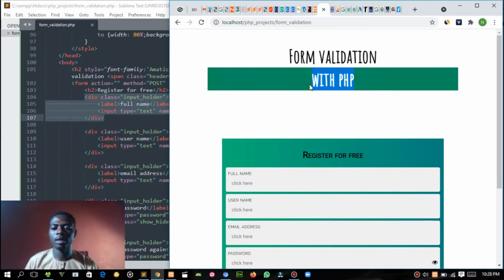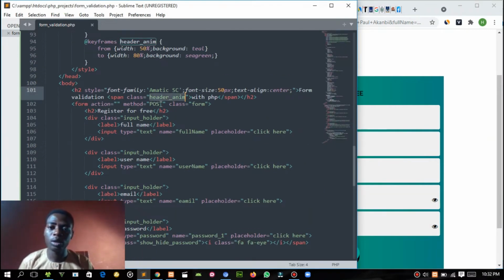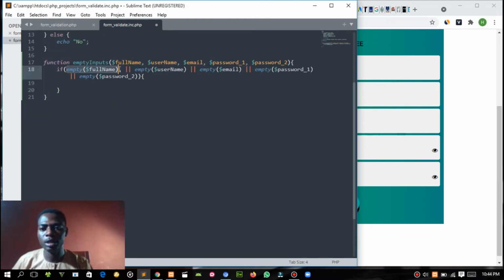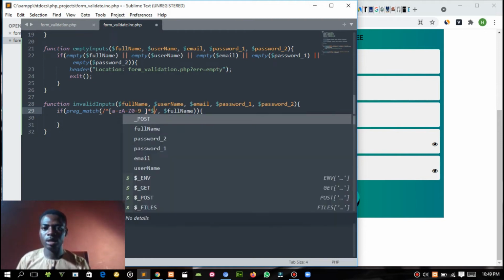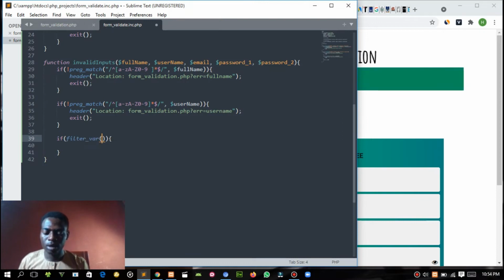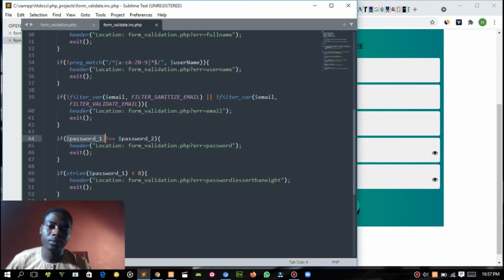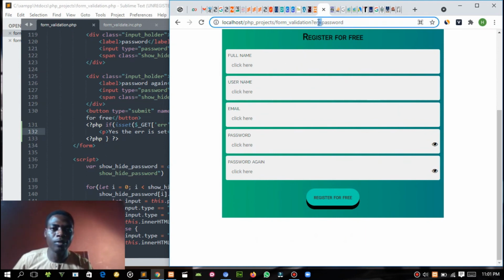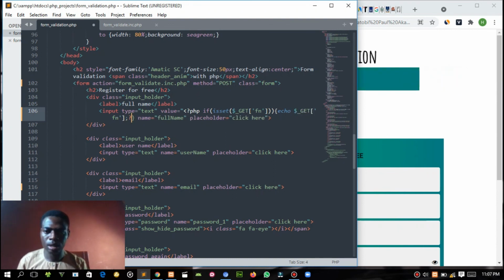Php form validation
In this video, we will be explaining in detail on how to validate a HTML form with PHP ( Php form validation ) in a more advanced and a more secured way.

Php form validation ( php form validation ) ( php form validation code )
simple php form validation. form validation in php. php security. server side form validation. php form handling and validation

PHP
Both GET and POST create an array (e.g. array( name1 = value1, name2 = value2, name3 = value3, ...)). This array holds name/value, where name are the names of the form controls and values are the input data from the user. But POST will parse the data without showing it in the URL. GET will parse the data showing it in the url.
While processing passwords, it is advisable to use POST method, so that no one can see it in the url.

PHP FUNCTION
preg_match() is used to find match of a pattern in a string;

php form validation and form handling example in php
php form validation tutorial 2021